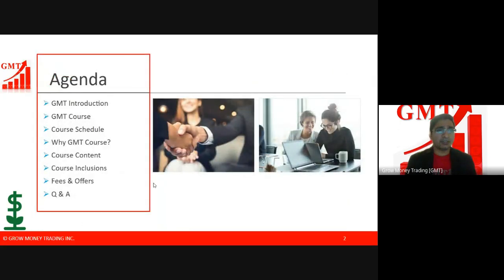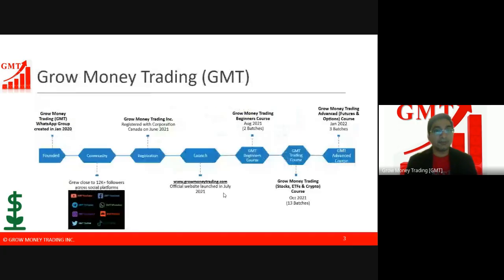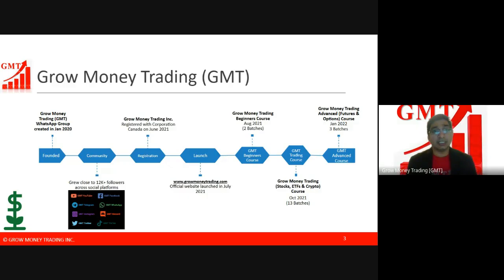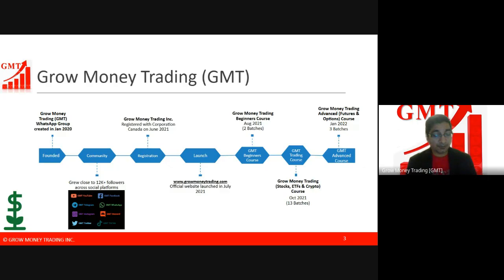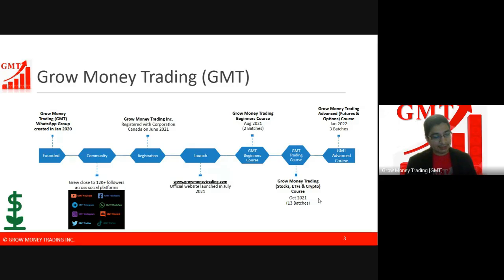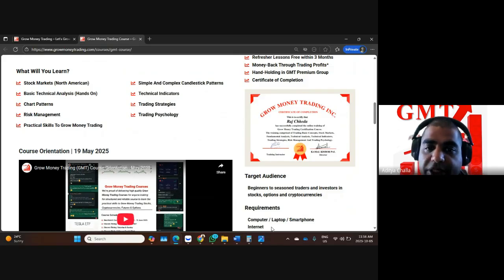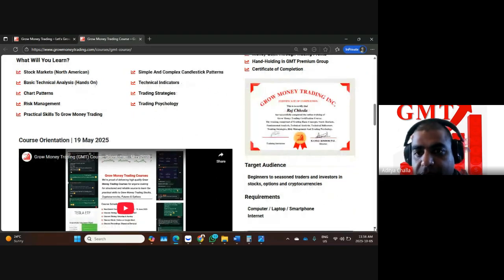Grow Money Trading (GMT) Course Orientation - Oct 2025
📈 Grow Money Trading [GMT] Course – New Batch Starts on this Sunday, 12 Oct 2025!

📊 Want to master Stocks, ETFs & Crypto trading? Join our GMT Course, one of the best modern trading programs designed for traders & investors looking to learn effective Trading skills.

🔹 What You'll Get from GMT course:
✅ Learn to trade stocks, ETFs, cryptos & more
✅ Step-by-step guidance from setup to trade execution
✅ Gain confidence to trade on global exchanges
✅ Expert mentorship to help you grow your money steadily
✅ Money back through trading profits

📅 New Batch Dates: 12 Oct 2025 – 9 Nov 2025
💰 Invite your Connections to the GMT Course and Earn Referral Rewards!

Happy Learning and Growing Money Together with GMT!! :money_mouth